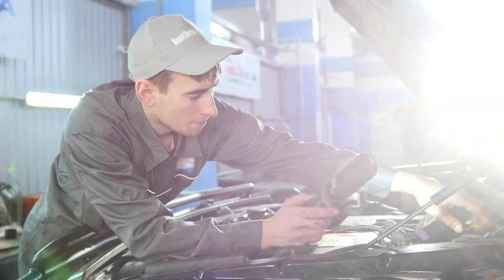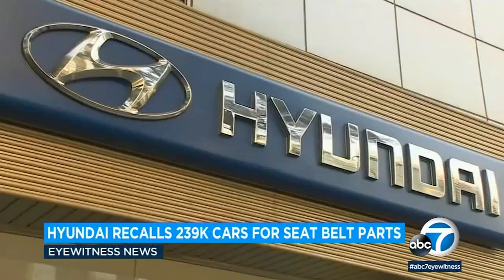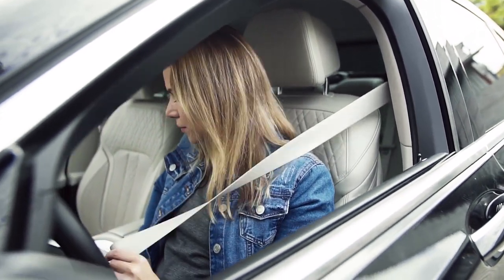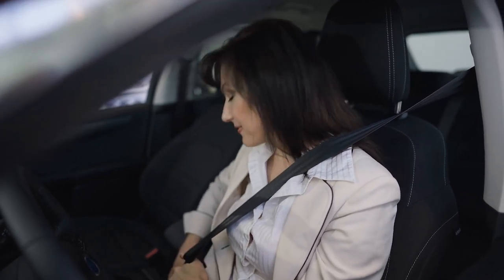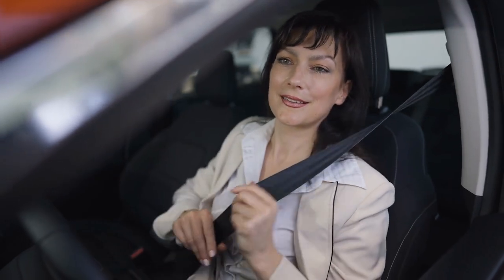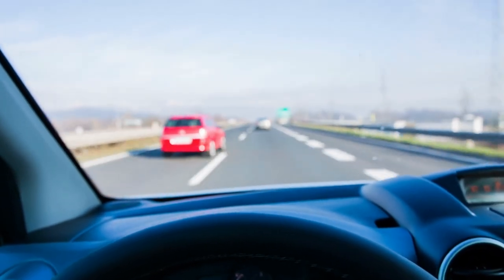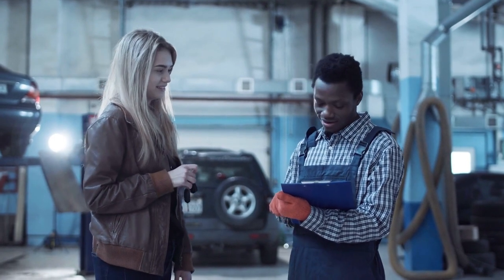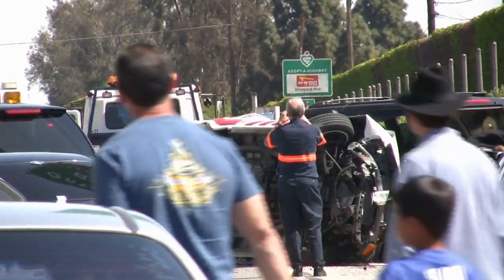Exploding Seatbelts Force Hyundai To Issue A Recall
Automobile recalls happen for all kinds of complicated reasons, many of which are totally understandable, like when Jeep had to recall some of their Cherokees with fuel tanks prone to catching fire following rear-end collisions. Other more minor issues that can lead to recalls, like noisy loose bolts and faulty windshield wipers, are also easy to wrap your head around. But occasionally, you'll see a recall that sounds so out there that you'd swear it's satire. Which brings us to Hyundai and the case of the exploding … seat belts? It's true. Here's why exploding seat belts, of all things, forced Hyundai to issue a recall.